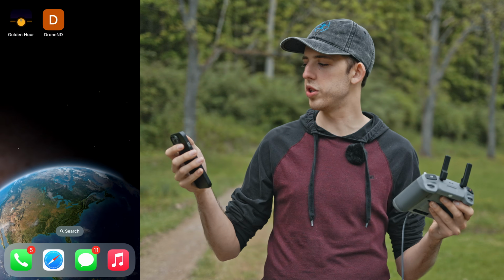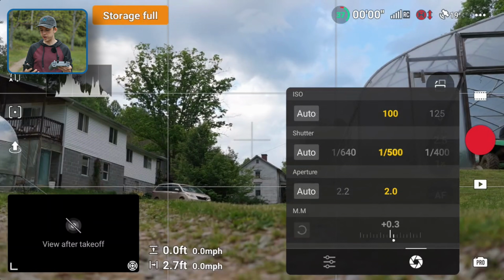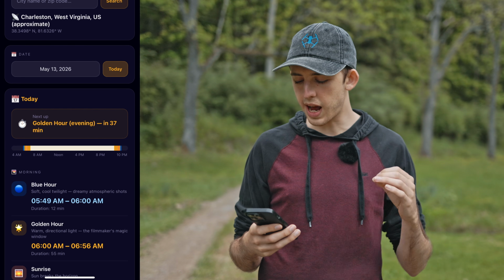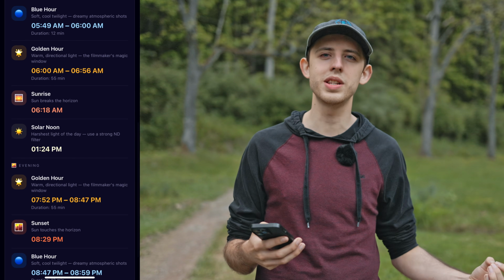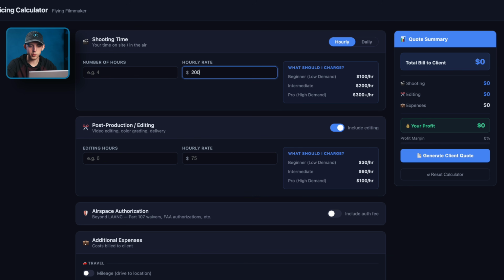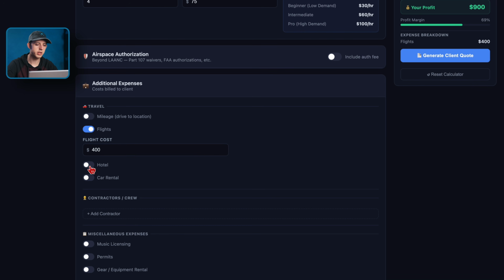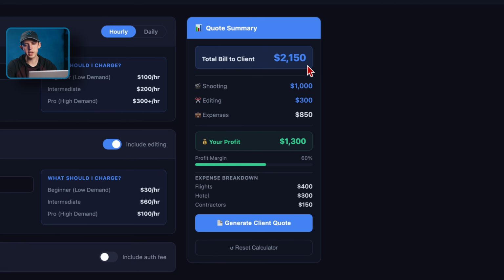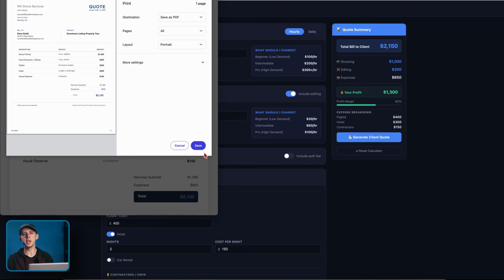I Built 3 Apps for Drone Pilots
Join Flying Filmmaker to get over 12 hours of professional drone filmmaking training »

In this video I show the 3 new drone apps I've built for Flying Filmmaker students.